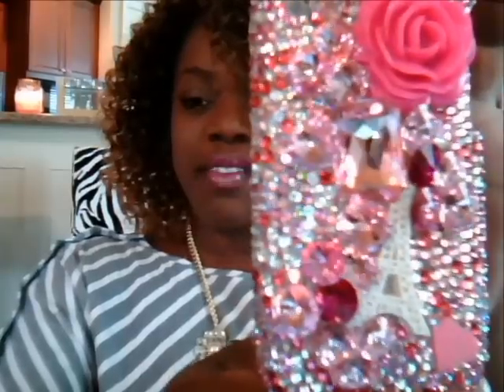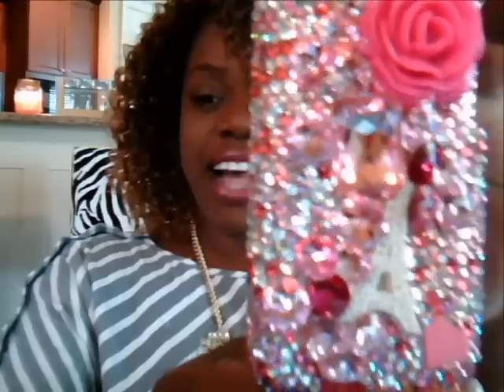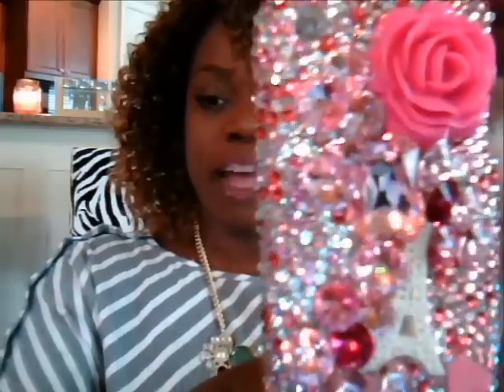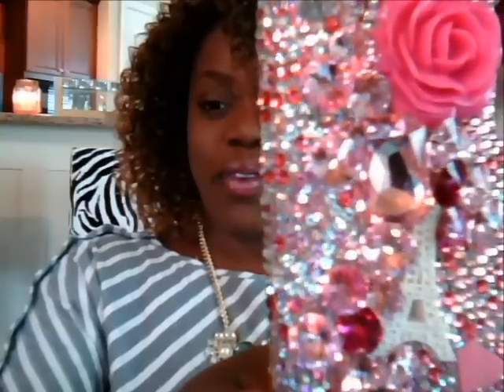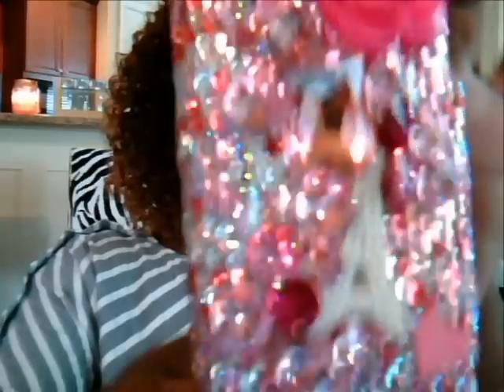GIVEAWAY COMING! CONTEST! Posh Life Bling $100 case of the month announced Nov. Fifth Ave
New $100 cell phone of the month announced!